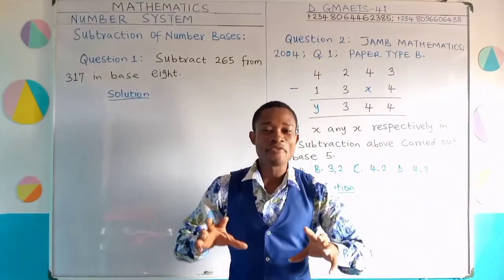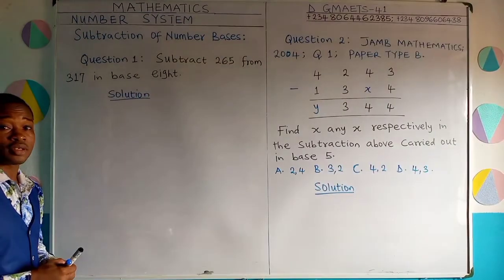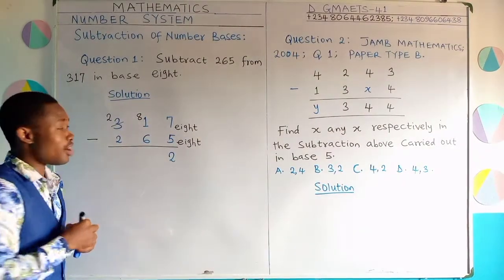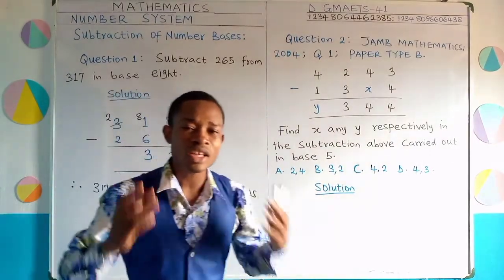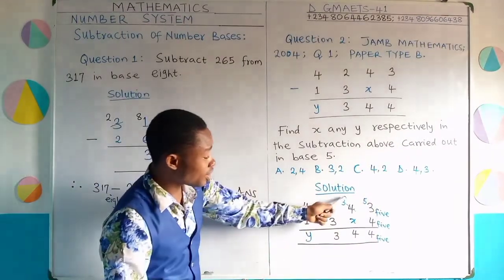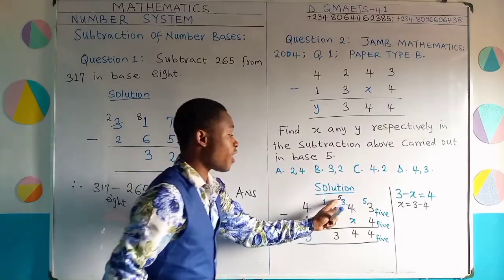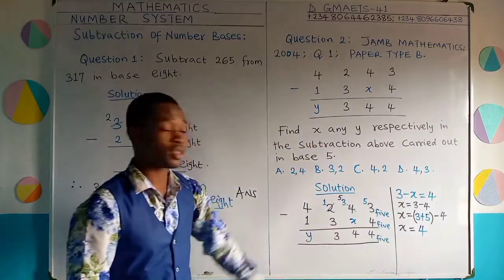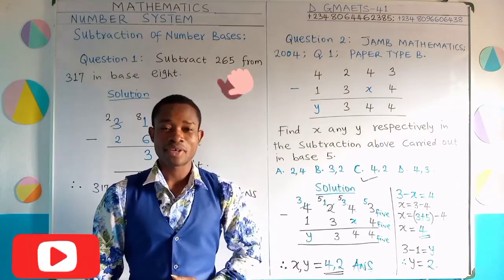Subtraction of Number Bases– JAMB QUESTION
Click the link above to join D GMAETS SUPPORT STUDENTS EDUCATION INITIATIVE ONLINE EVENING LESSSON. For Free